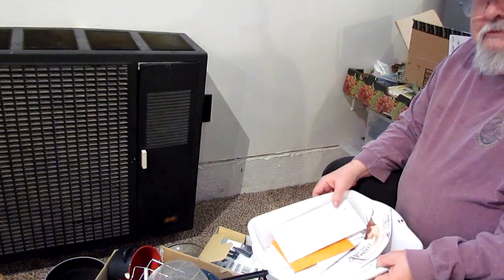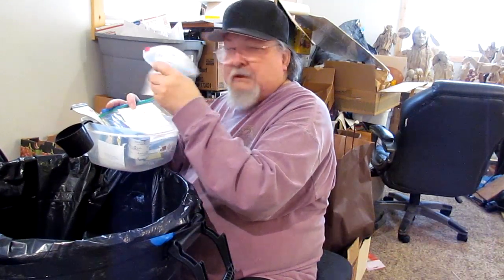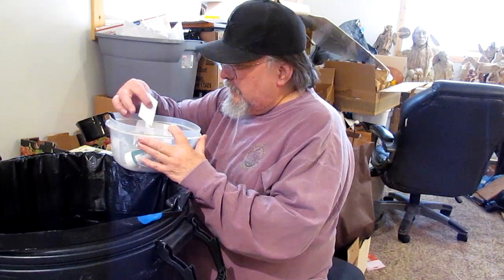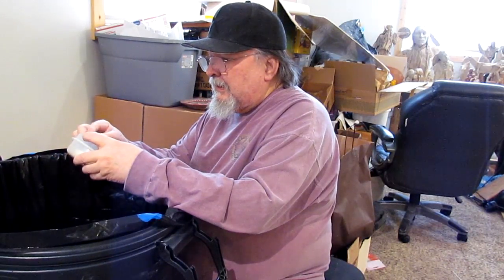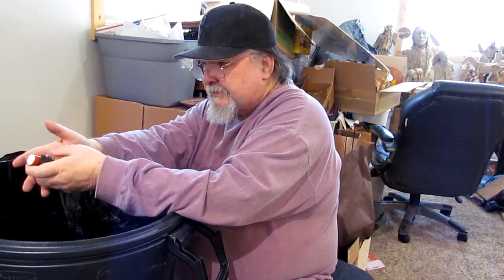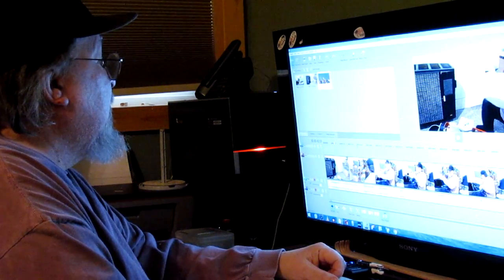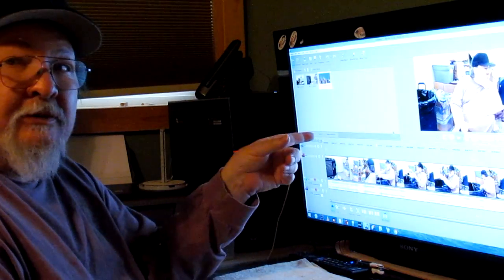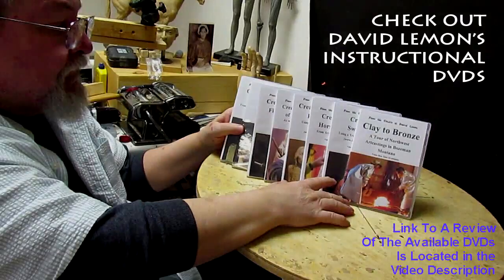Unpacking and Trashing Still